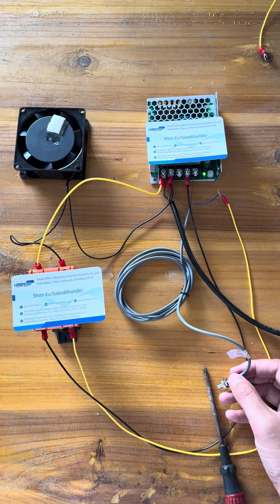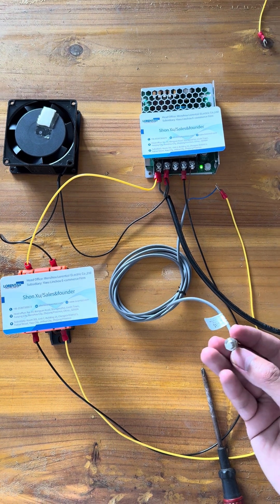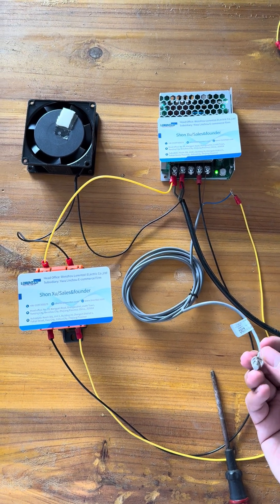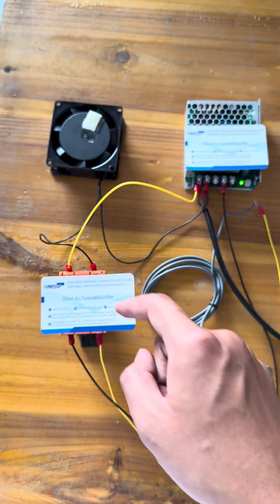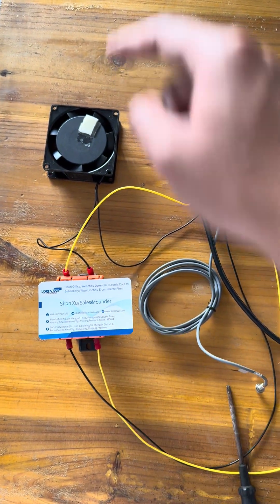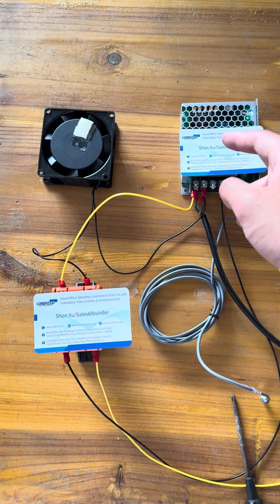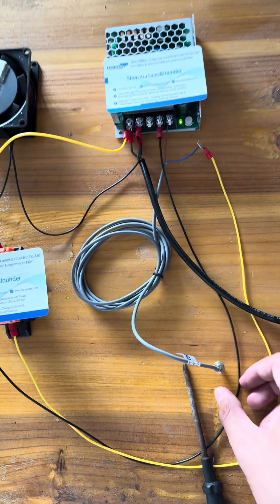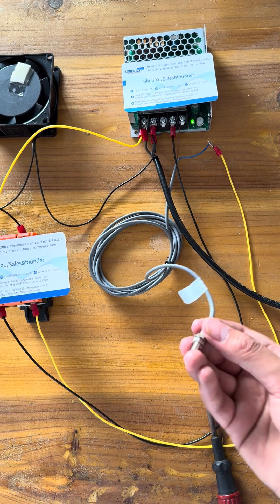Lorentzzi Electric: Controlling Solid-State Relays Using Inductive Proximity Sensors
In this video, we'll teach you how to use an inductive proximity sensor to control a solid-state relay, thereby controlling loads such as cooling fans.

When a metal object enters the sensing range of the inductive proximity sensor, it supplies power to the control terminals of the solid-state relay, and the control circuit closes.

Therefore, as you can see, an inductive proximity sensor can be used to control a solid-state relay or an AC contactor to control a load.

for more products information now!